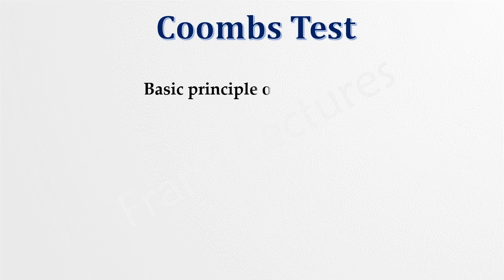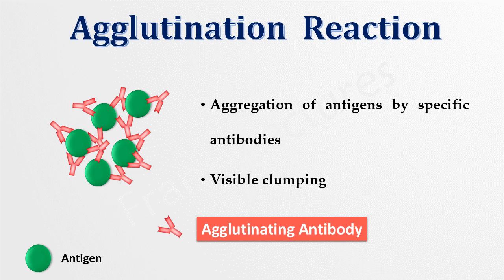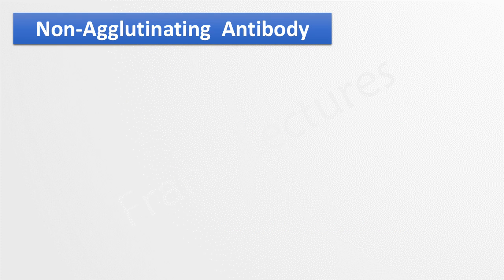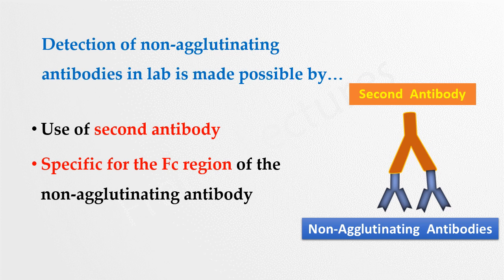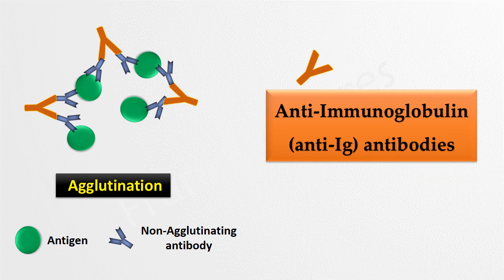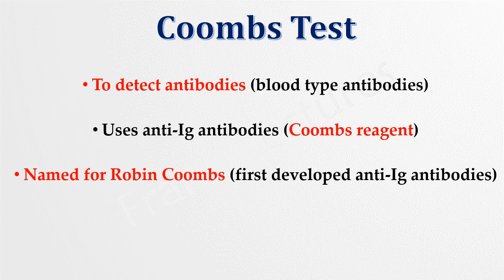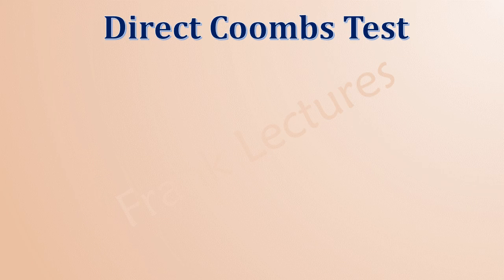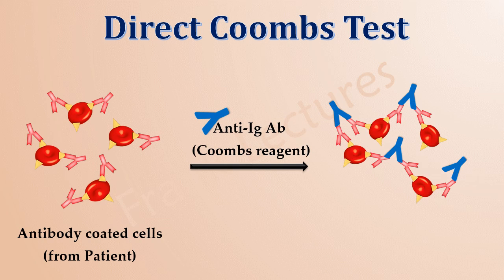Coombs test (or Antiglobulin Test) (FL-Immuno/66)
Agglutinating and Non-agglutinating antibodies
Anti-immunoglobulin antibodies

Direct Coombs Test
Indirect Combs Test

References for this video lecture are:
1.Blood Groups and Red Cell Antigens, Laura Dean (NCBI)
3.Clinical Immunology and Serology, Christine Dorresteyn Stevens